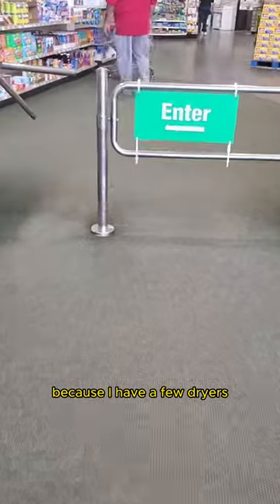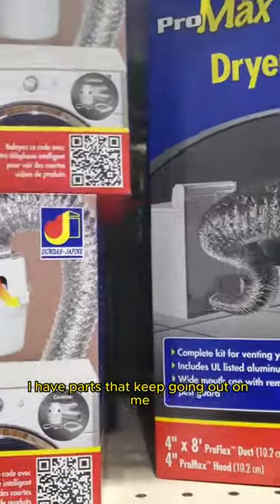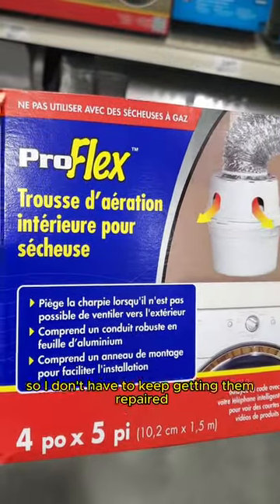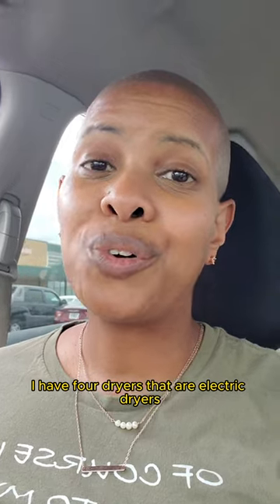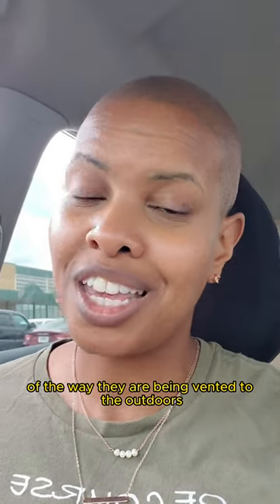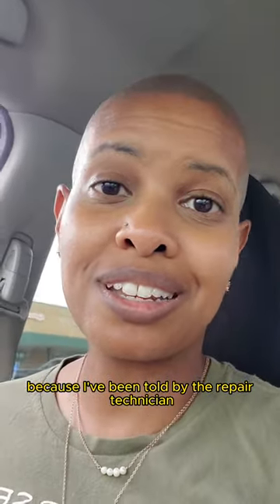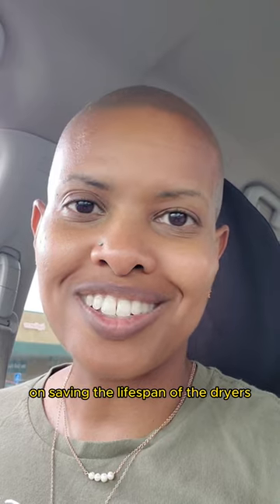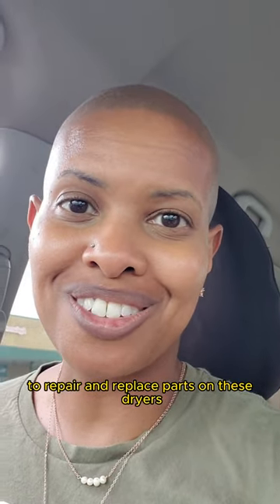How to save your dryer's lifespan